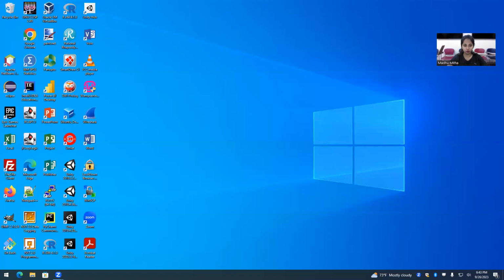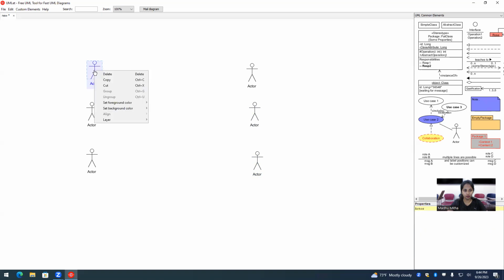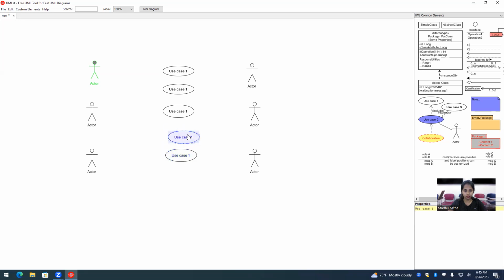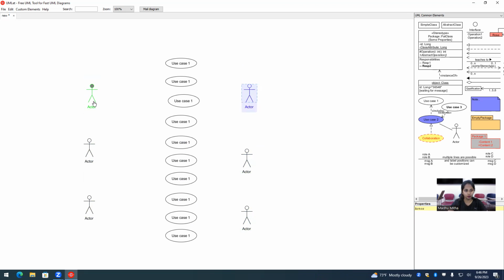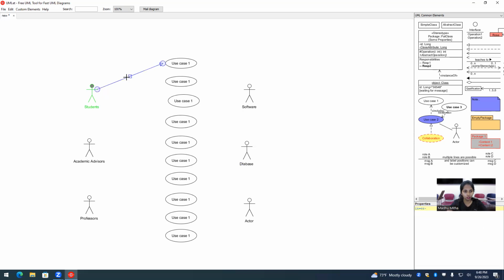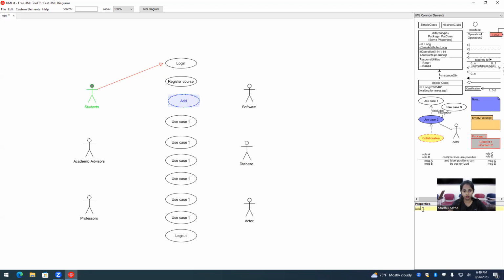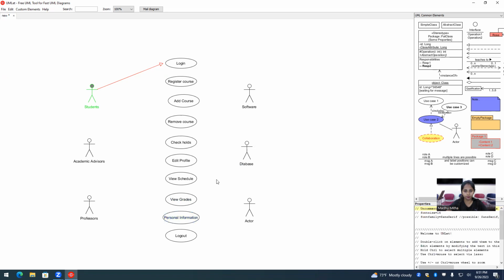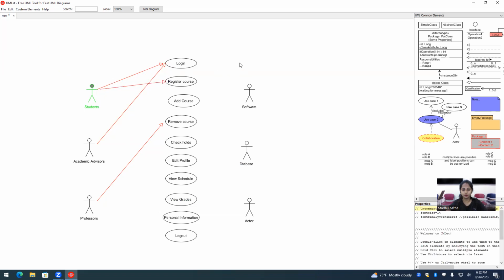Usecase diagram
This video explains on how to create Usecase diagrams using UMLet tool.